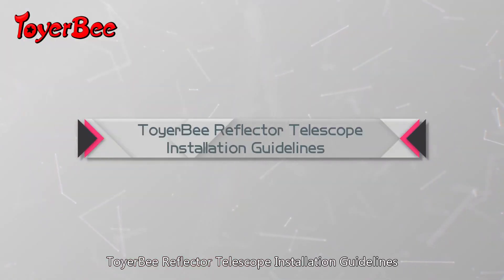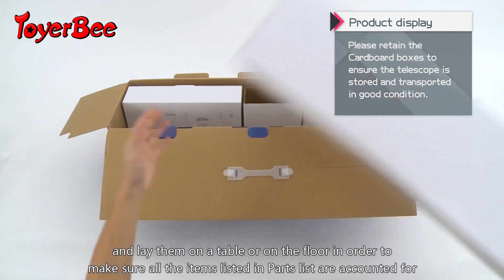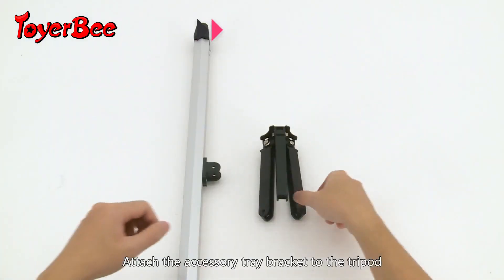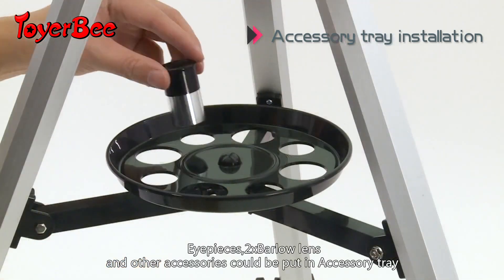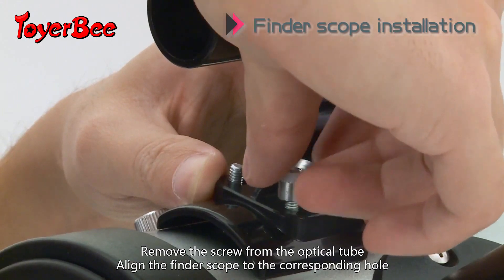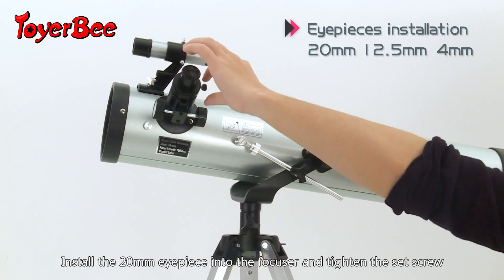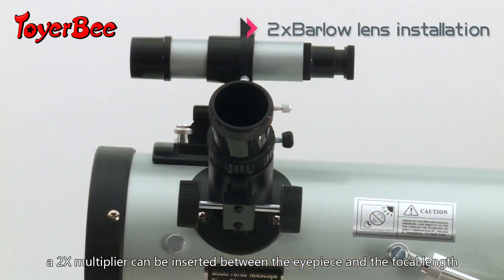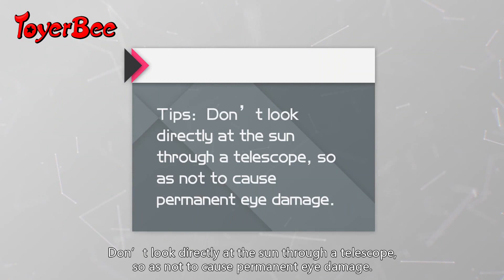Telescopio Braun 76700 como armar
Como armar un telescopio braun 76700.